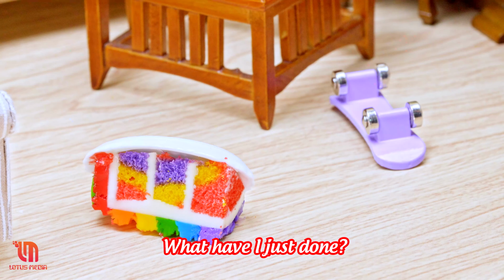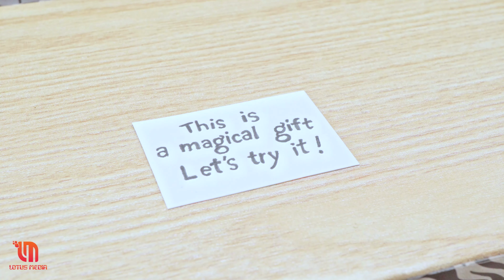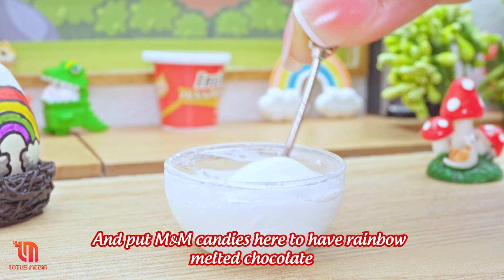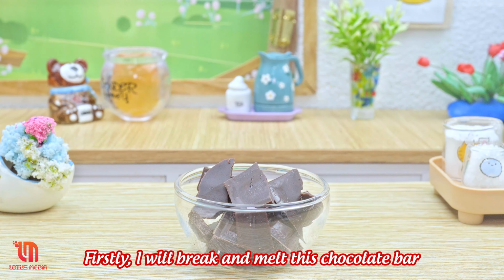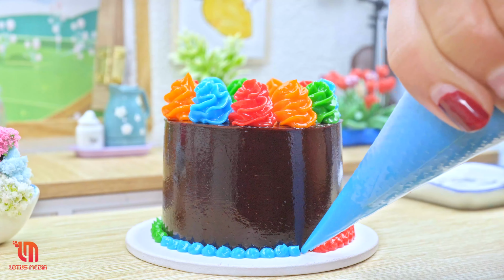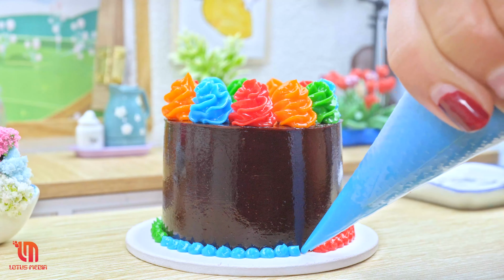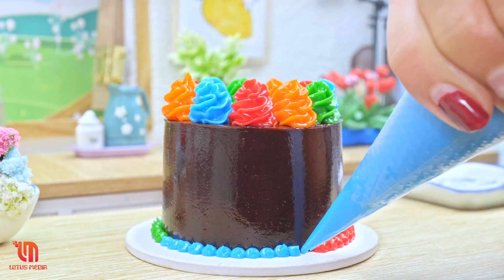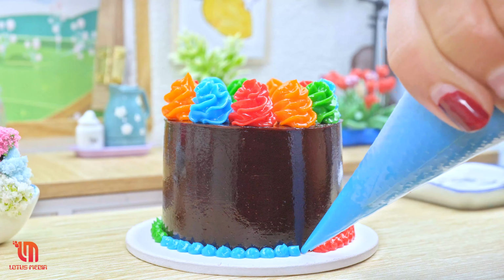Funny Miniature Colorful Cake 🌈 Yummy Chocolate Cake Decorating Ideas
▽ Welcome to HM CAKE Channel
Enjoy Delightful Funny Miniature Colorful Cake videos featuring the best miniature rainbow KitKat chocolate cake decorating ideas

🎶 Music ▽